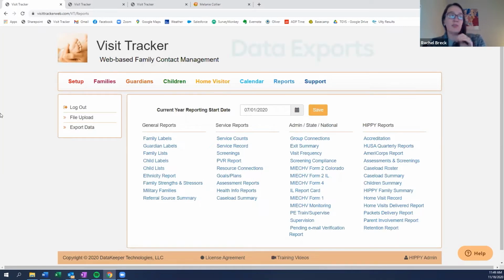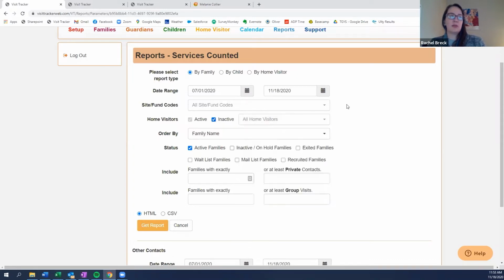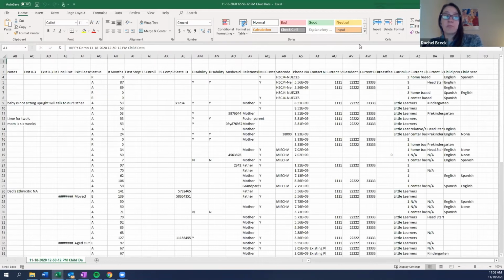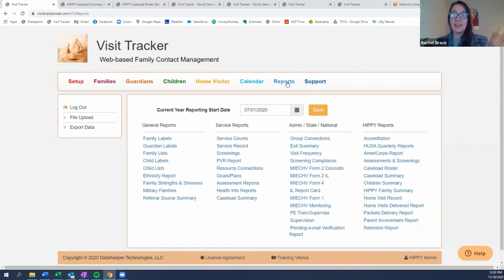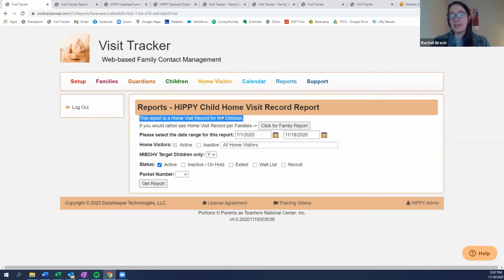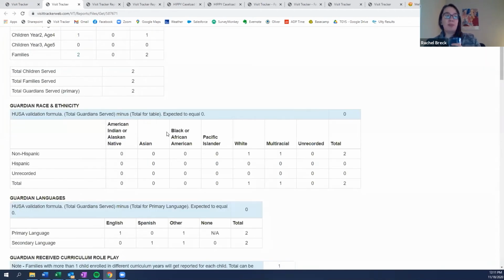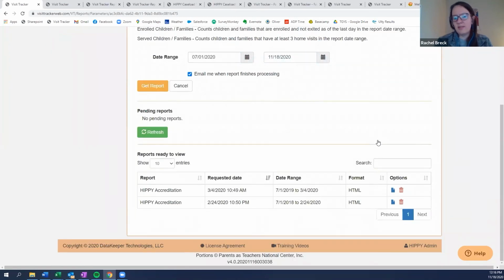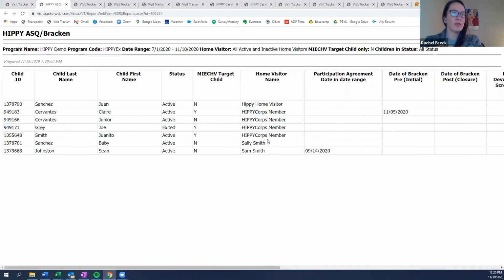HIPPY Visit Tracker Reports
An introduction to key Visit Tracker Reports for HIPPY home visitors.
0:00:33 Data exports
0:03:39 Service Counts report
0:10:03 Caseload Roster
0:12:12 Caseload Summary
0:14:50 Packets Delivery Report
0:17:47 Home Visit Record report
0:21:30 HUSA Quarterly Report
0:27:10 Accreditation reports
0:30:02 Assessments and Screenings (ASQ/Bracken report)